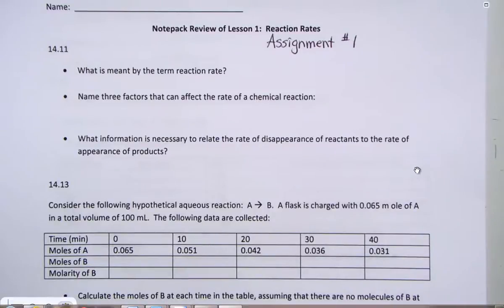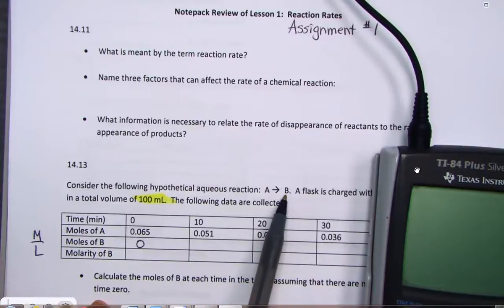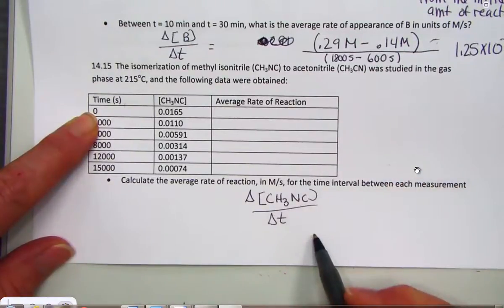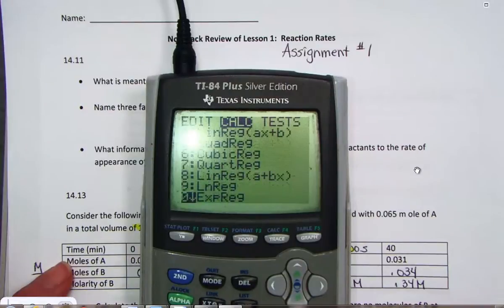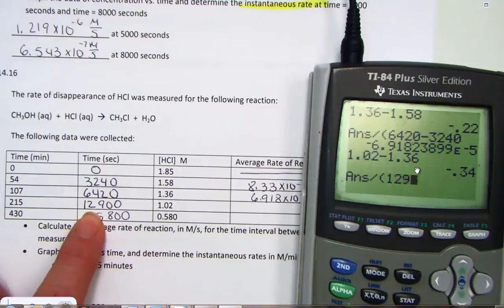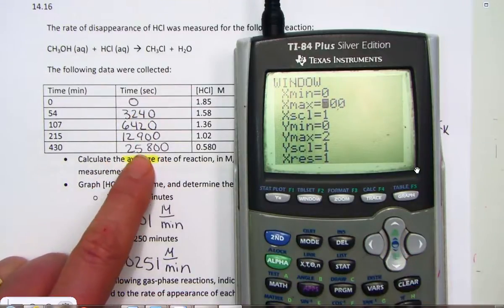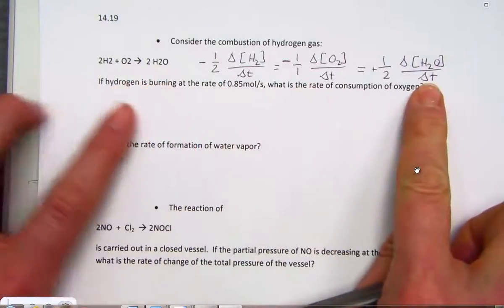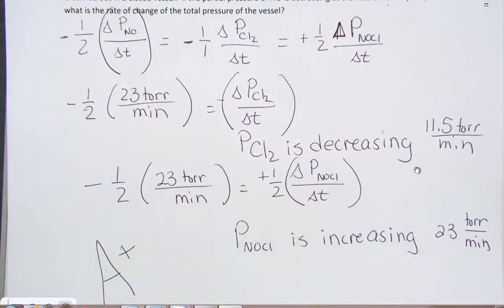Calculating Average and Instantaneous Rates - Chemical Kinetics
Example Problems are worked from the first topic of Chemical Kinetics - Average Rates and Instantaneous Rates